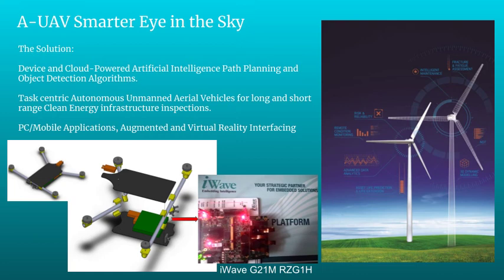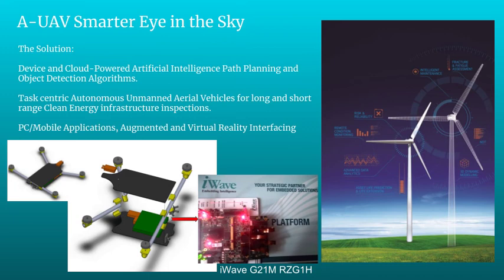A-UAV: Smarter Eye in the Sky iWave Clean Energy Tech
Artificial Intelligence & Unmanned Aerial Vehicles for Wind Turbine Infrastructure Inspections

Existing wind turbine infrastructure requires ongoing inspections to ensure systems are operating properly and safely. The traditional way of reviewing a wind turbine dataset collected by an Unmanned Aerial Vehicle (UAV) solution has three major issues:
UAV is only an observer
UAV is unable to automatically detect faults in infrastructure
Engineers must review excess photos/videos (Excess data requires more storage and takes more time to review)

Without Artificial Intelligence, UAVs are unable to automatically locate and identify wind turbine infrastructure damage:

Without AI, UAV is merely a camera in the sky
Limited automated flight planning and no automatic object detection
Operator and UAV spend extra flight time collecting images of entire wind turbine infrastructure

Requires engineer to upload and examine large dataset in order to pinpoint actual problem areas. Once data is uploaded an Inspection Engineer spends up to 45 minutes reviewing one wind turbine dataset.

The Solution:

Device and Cloud-Powered Artificial Intelligence Path Planning and
Object Detection Algorithms.

Task-centric Autonomous Unmanned Aerial Vehicles for long and short range Clean Energy infrastructure inspections.

Our Device and Cloud Powered Artificial Intelligence software automatically detects damage to wind turbine infrastructures and seamlessly communicates vital data directly to inspection engineers.  Our A-UAV communicates with stationary IoT devices for automatic asset geolocation and remote system monitoring.

PC/Mobile Applications, Augmented and Virtual Reality Interfacing
Mobile devices, including tablets, phones, augmented and virtual reality headsets can be used to review inspection datasets and ongoing mission flight details from any location.

 Design Concept- BrainChild Innovation Founding Team
Intellectual Property- BrainChild Innovation LLC
UAV Design & Flight Footage Steven Silverglate, Aerospace Engineer Intern